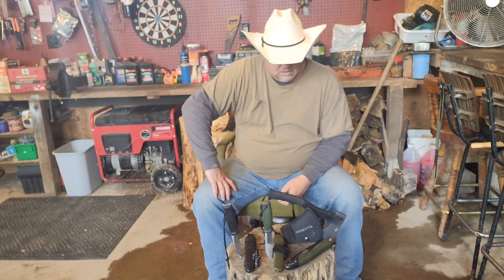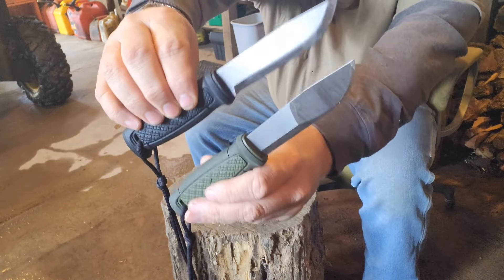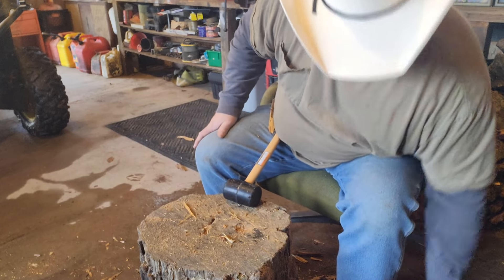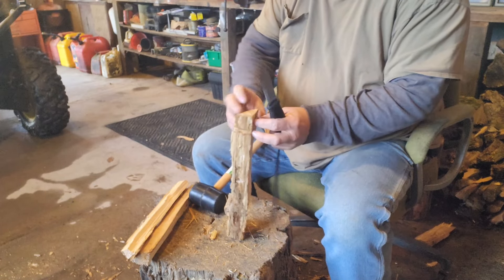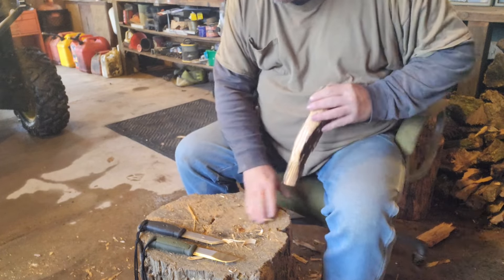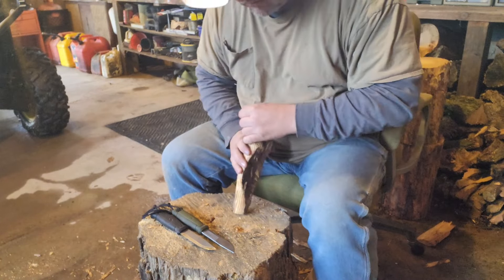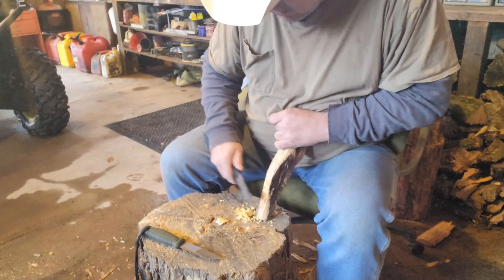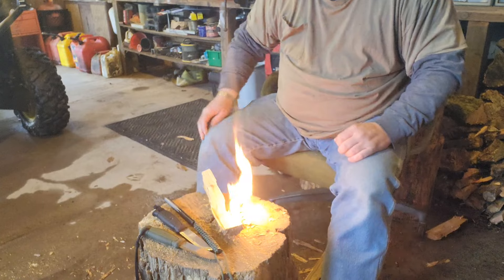BUSHCRAFT KIT TESTING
One of the four bushcraft kits that I am currently testing, and here we go!